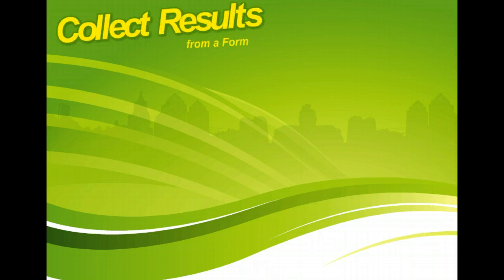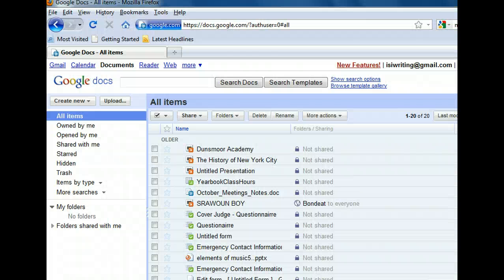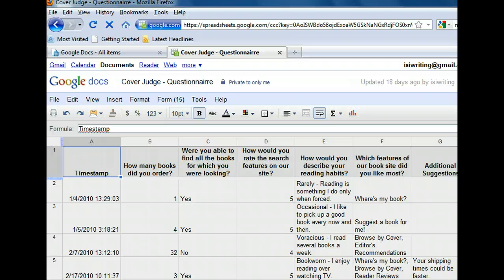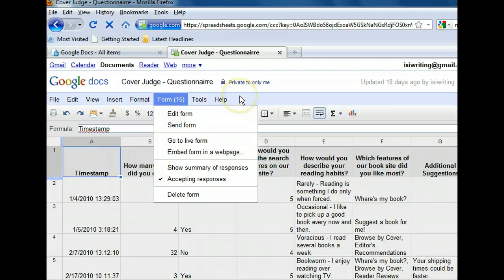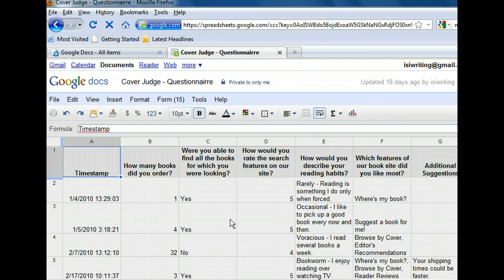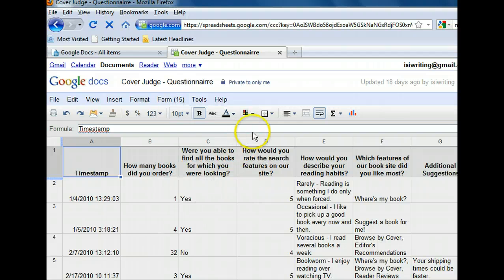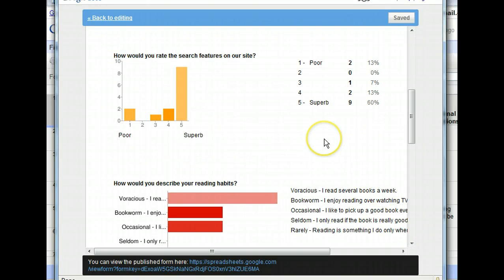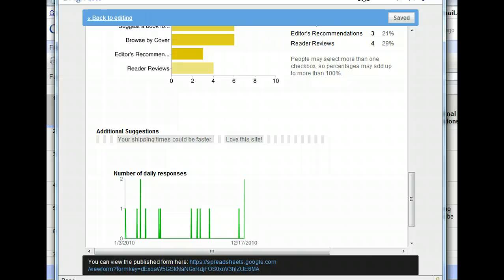Google Forms - Collect Results from a Form - Google Tools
Discusses how Google compiles responses to a form. Shows how to access form results as a summary and as a spreadsheet.